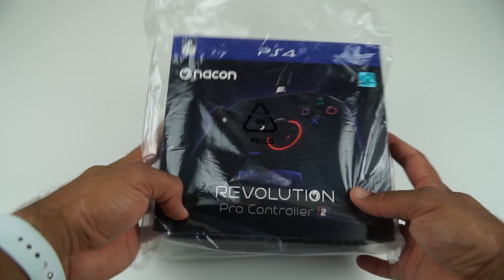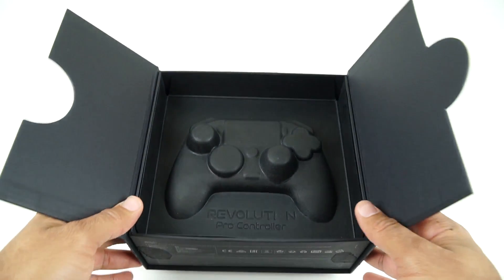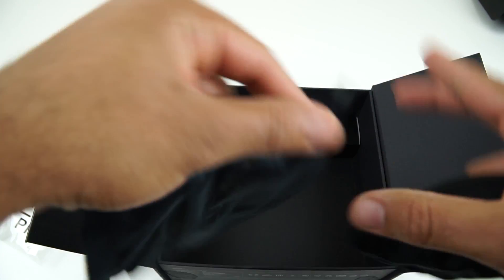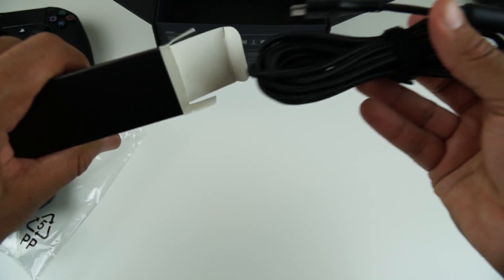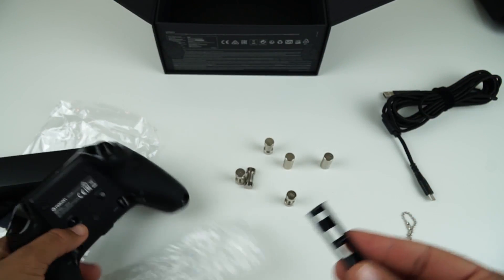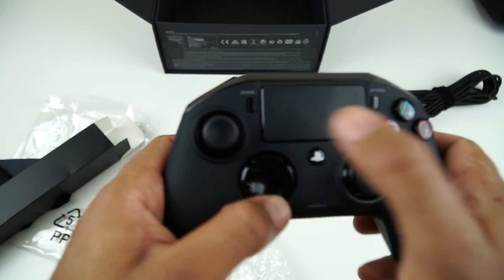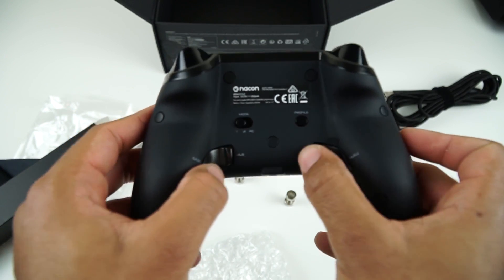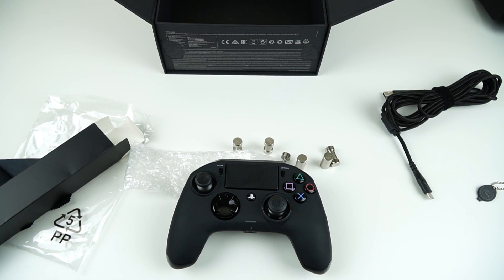Nacon Revolution Pro 2 - Unboxing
Imagine a new controller that takes your PS4 gaming to the Next level. Imagine you can access PS4's unveiled capabilities and change the rules ! Move quicker, fire faster and reach further… Become UNBEATABLE !